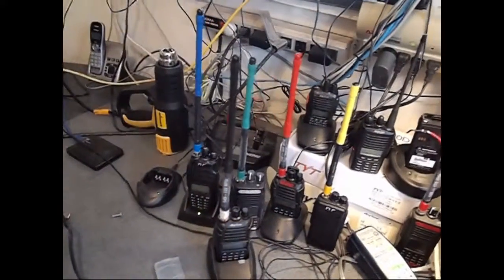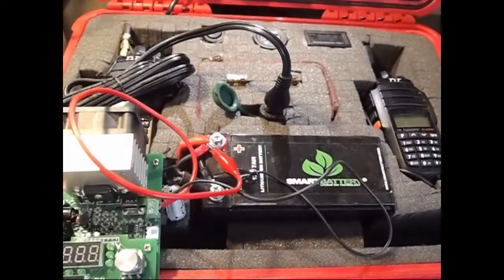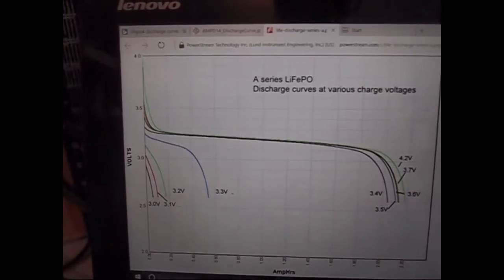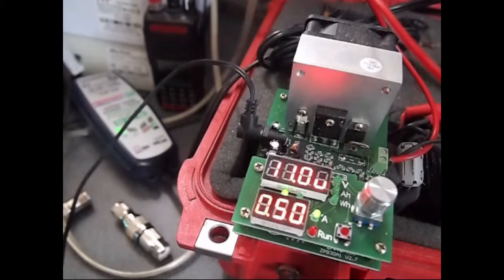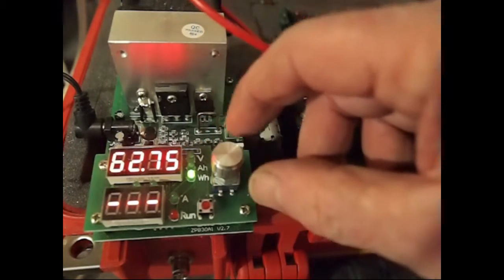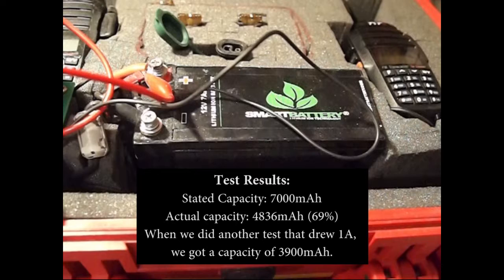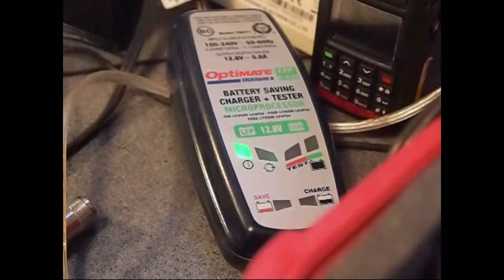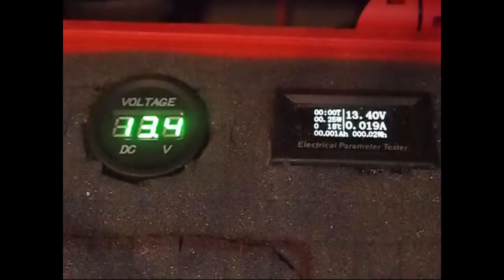Capacity test of LiFePO4 "Smartbattery" model SB7 from Total Battery (Totalbattery.com)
Summary: Vendor "Total Battery", not recommended.

Battery: 7AH LiFePO4
Brand: Smartbattery
Model: SB7
Stated battery capacity: 7000mAh (at 100% of SOC "state of charge":)*
Test Results:
Battery voltage at start of test: 13.4V (100% SOC)
Actual capacity @ .5A discharge rate: 4836mAh (69%)
Actual capacity @ 1A discharge rate: 3607mAh (51.5%)

Discussion:
This battery was purchased to be used in a portable radio repeater to be used in International locations as permitted by local regulations. The reason for this choice is based on weight. The repeater is designed for rapid hasty deployment by first responders engaged in Search and Rescue activities. The repeater may have to be carried for long distances on foot or skis to mountain or ridge tops when weather precludes using a helicopter to access the optimal temporary repeater site. The repeater has an external connection for a more robust power supply such as a lead acid battery and solar panel, but needs to be able to self power for a day or two in case the site cannot be accessed by Quad or helicopter due to bad weather. When the transmit parameter is set to 5 watts, the repeater typically uses 2.1A of power in 24hrs on a 5-5-90 duty cycle. The most recent build of this repeater uses a TYT UV-8000D radio, which is capable of 10W. A 7Ah battery would then be expected to power the repeater for 3.3 days. Based upon this test, we see that the actual capacity of this battery indicates that it might power the repeater on 10W for a little over a day.

Conclusion:
This battery is not suitable for applications such as this repeater, where emergency responders rely on their equipment to perform to their stated specifications. Although the battery was charged to the level required for 100% of SOC, it could only achieve 69% under light load, and 51.5% under a load of 1 amp (the repeater, when set to 10W, would require that much current when transmitting). To unexpectedly have comm's go down on a team involved in a rescue scenario would not be acceptable.

* Here is the SOC or voltage rated to capacity
100% SOC​ 13.3V / 13.4V​
75%   SOC ​ 13.2V / 13/3V​
50%   SOC​ 13.0V / 13.1V​
25%   SOC​ 12.9V ​
0%    SOC​ 12.0V​

This repeater build uses a TYT UV-8000D dual band radio with cross band repeat capability. We also tested the capacity of the 3600mAh battery pack that this radio uses in this series of battery capacity tests we are doing on different brands of VHF radios.